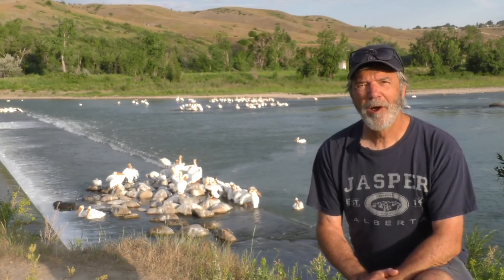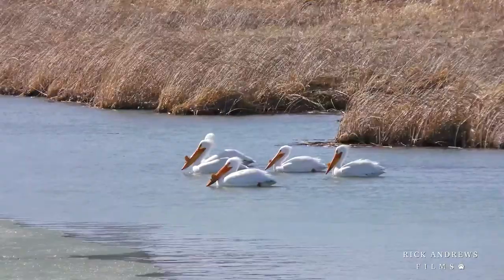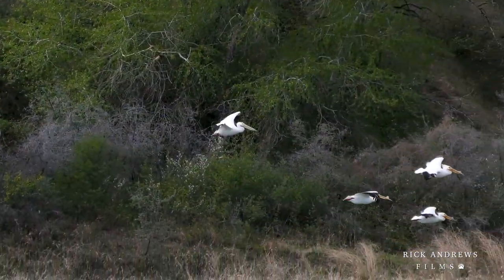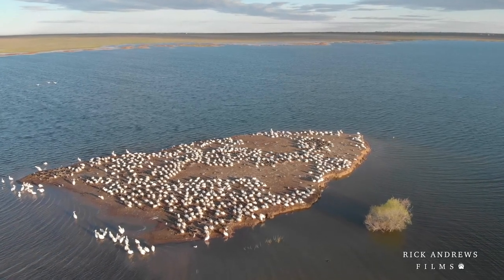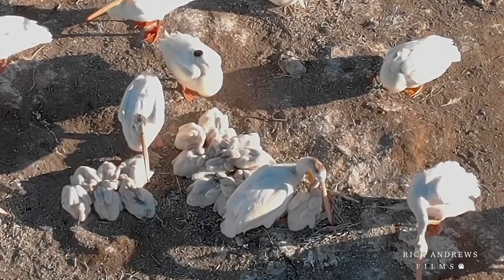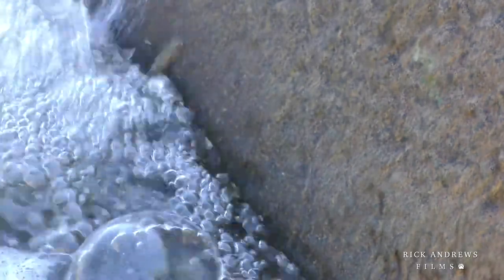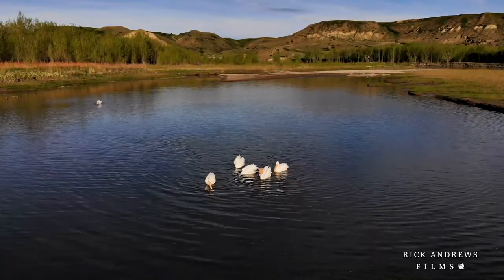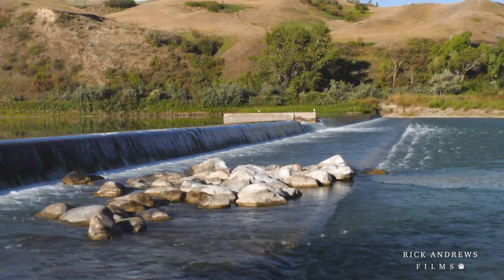American White Pelicans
Each year, American White Pelicans are some of the very special visitors spending their summers in Southern Alberta. This short documentary provides a brief glimpse into this very important part of their lives.